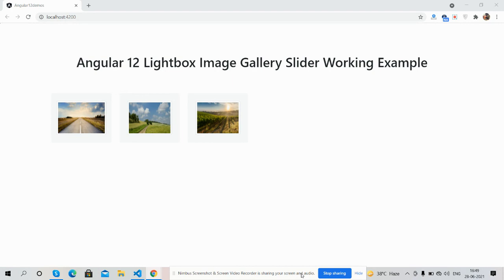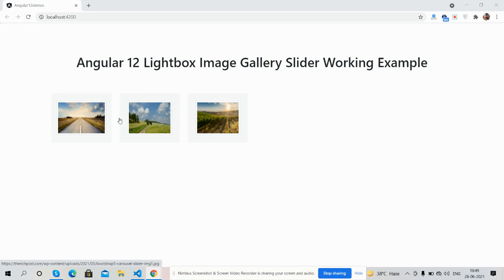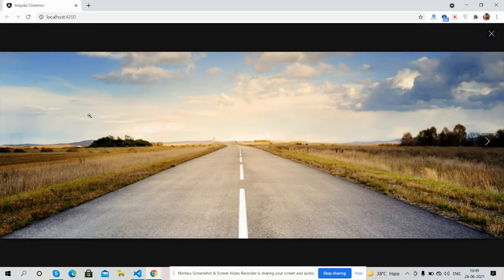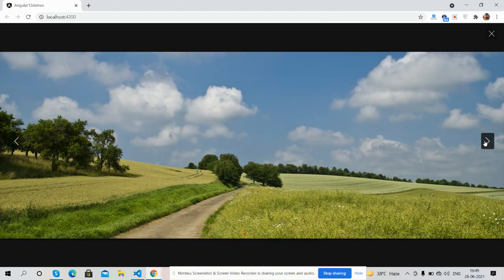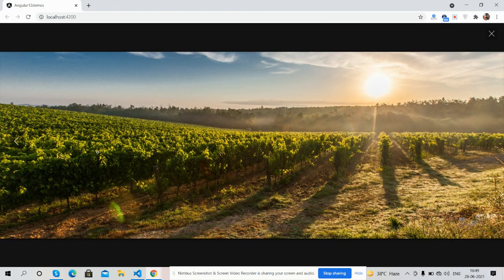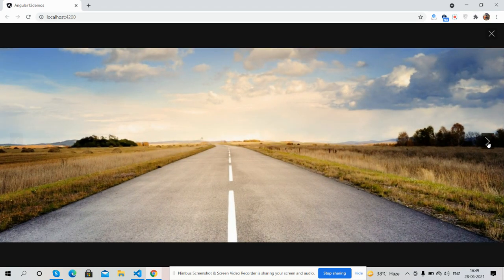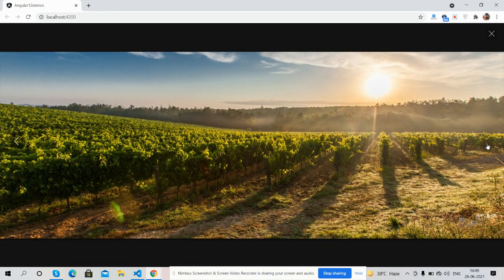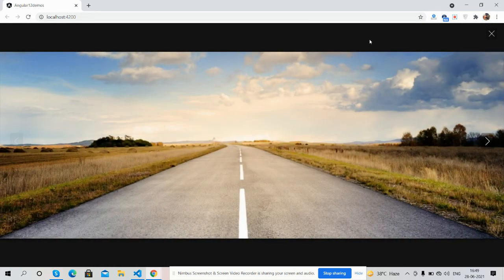Angular 12 lightbox Image Gallery Slider Working Example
Thanks.